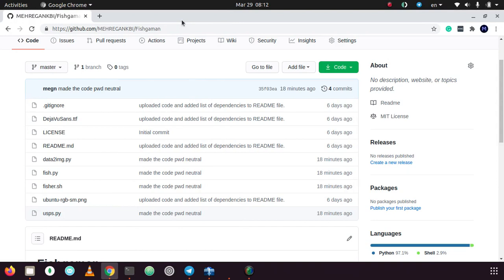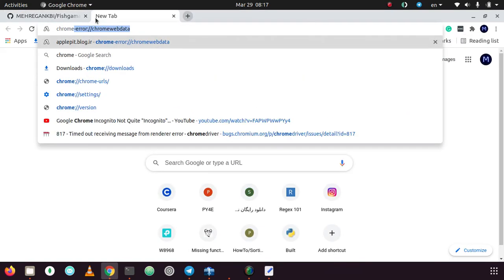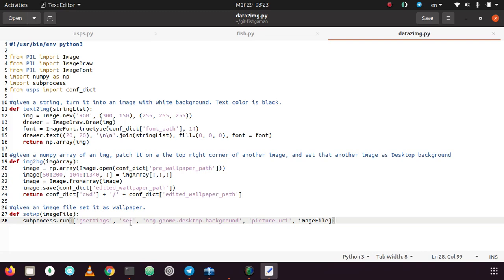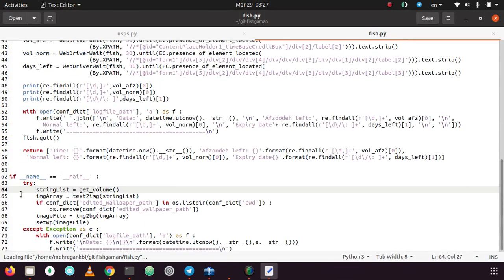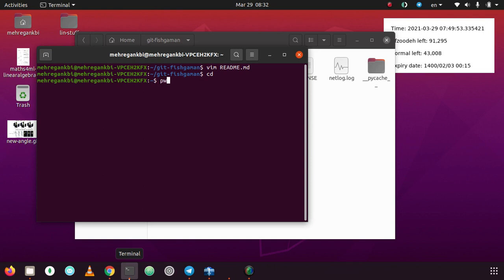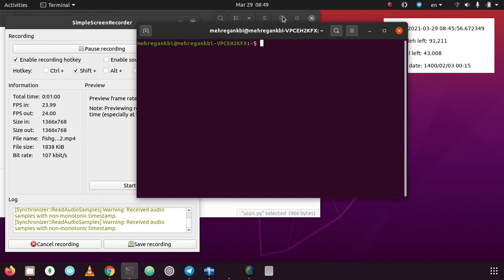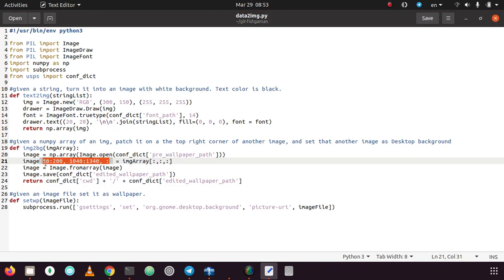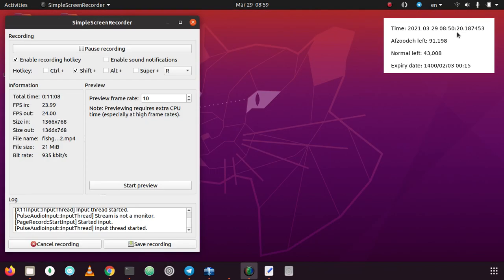Fishgaman: fish for your data plans automatically :)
Let me know if you face any issues. Contributions are welcome.